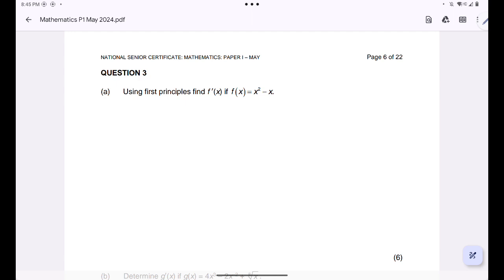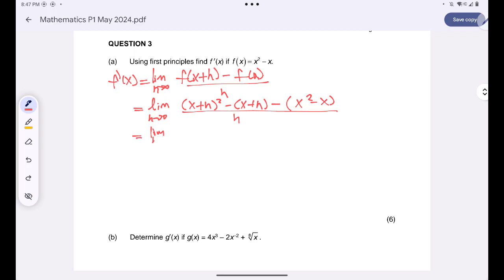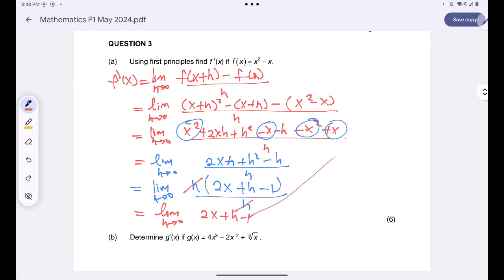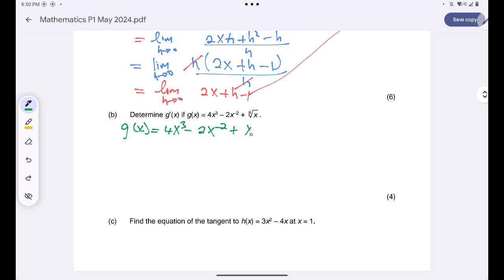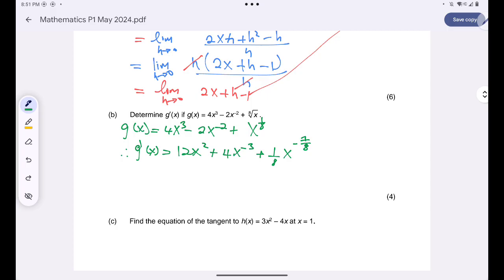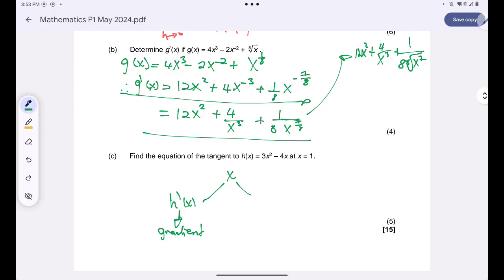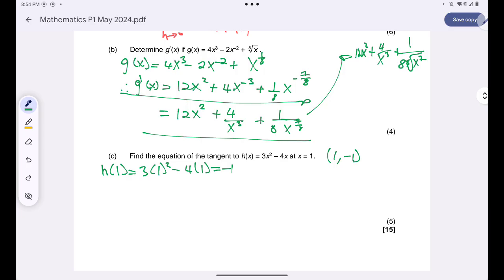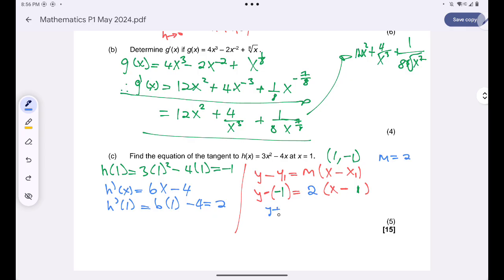GRADE 12 | MAY-JUNE 2024 | MATHEMATICS P1 | WISKUNDE V1 | MEMORANDUM | QUESTION 3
🚨🚨FOR MORE UNDERSTANDING PLEASE CHECK THE PLAYLIST BELLOW 🚨🚨